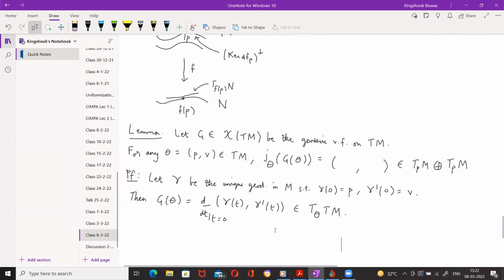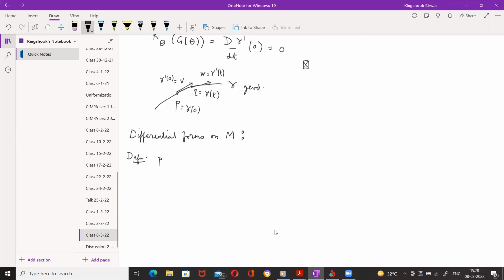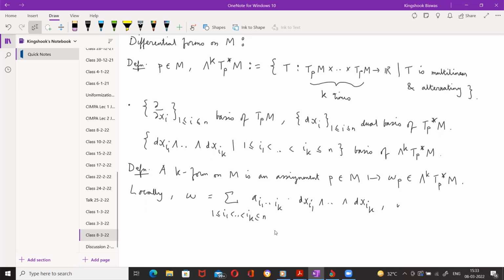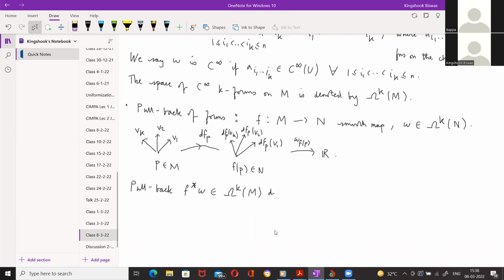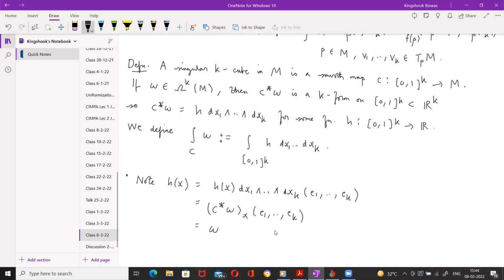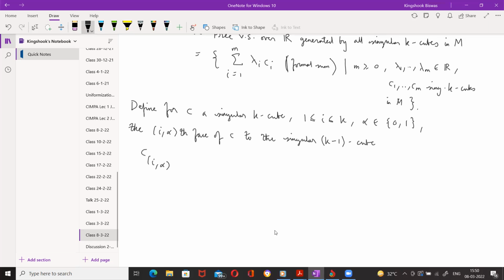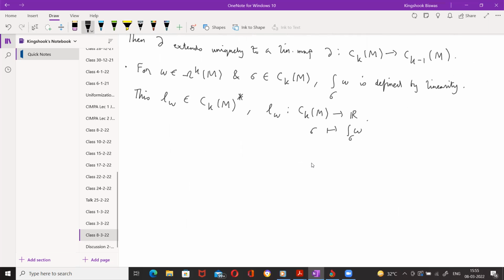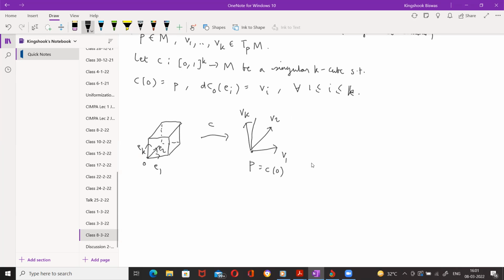Lecture 9 Part 3